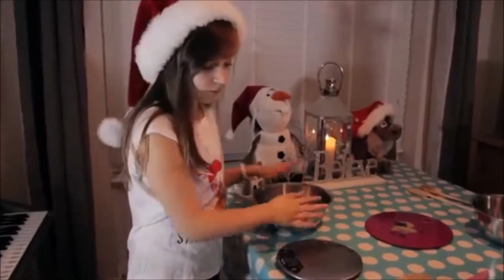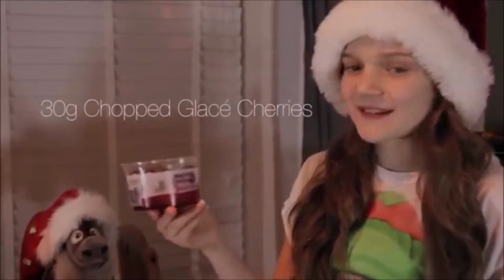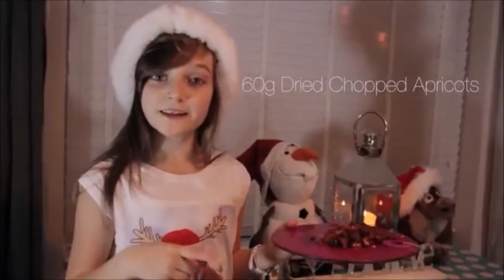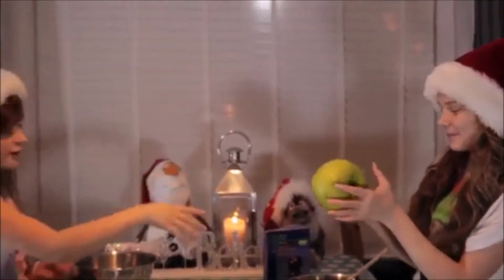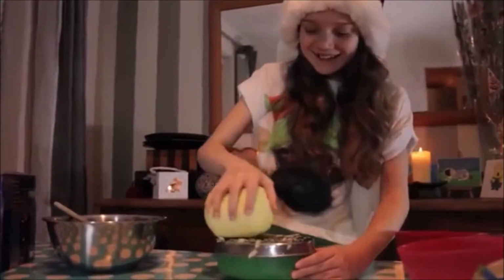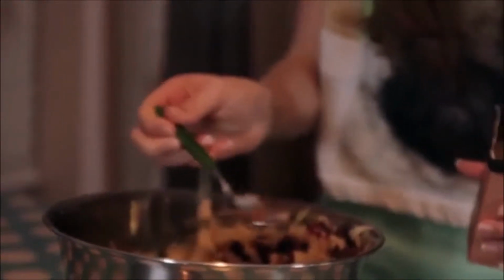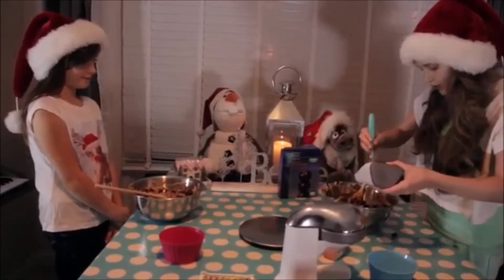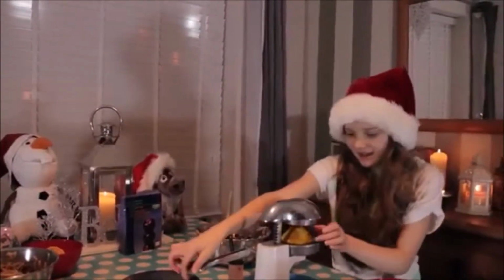How To Make Minecemeat - Sister Team!